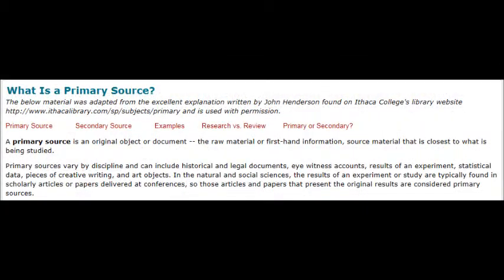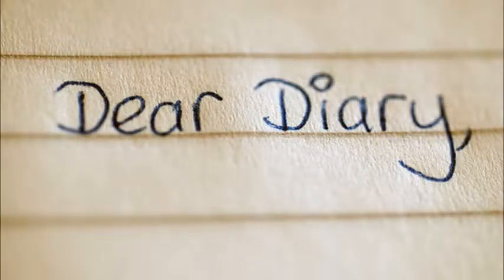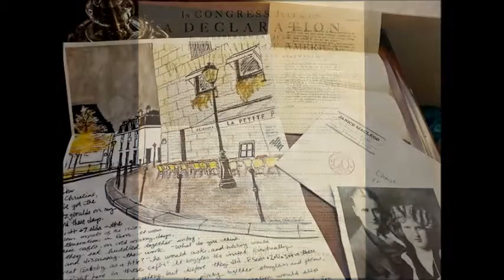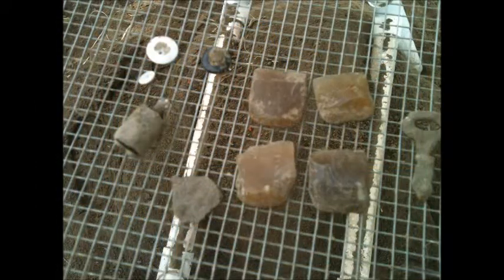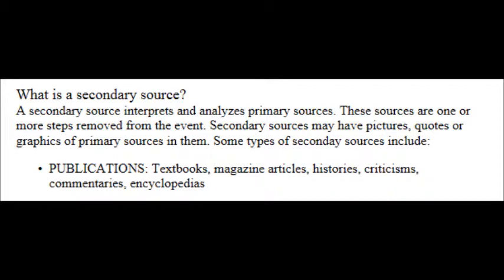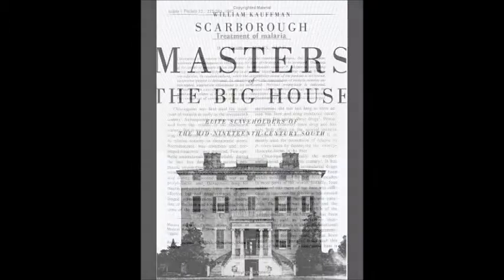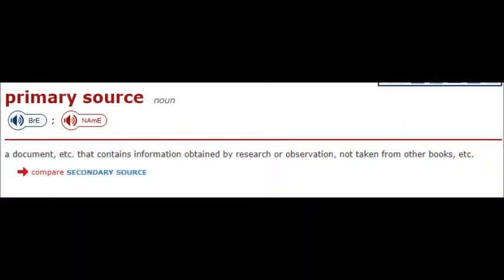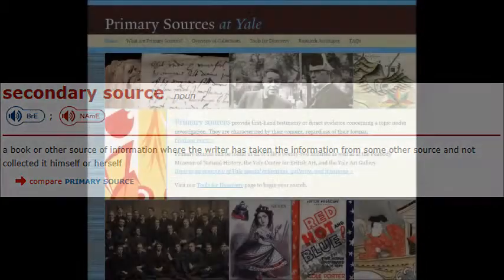Distinguishing Primary from Secondary Sources3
Distinguishing Primary from Secondary Sources